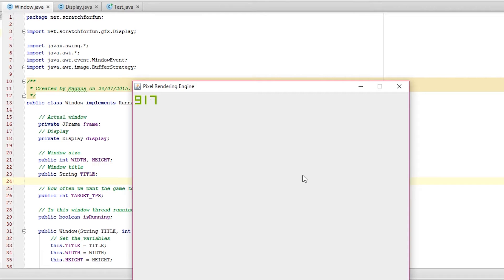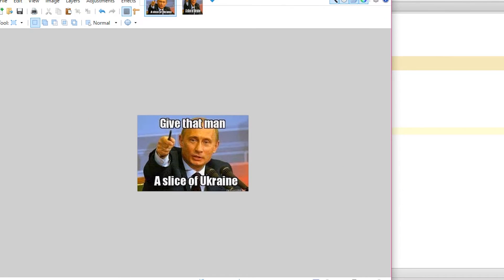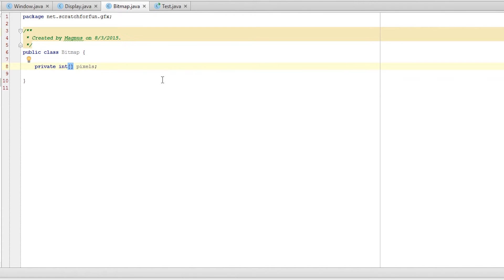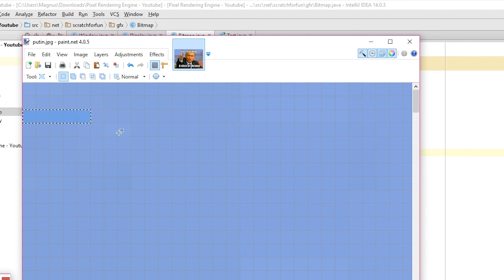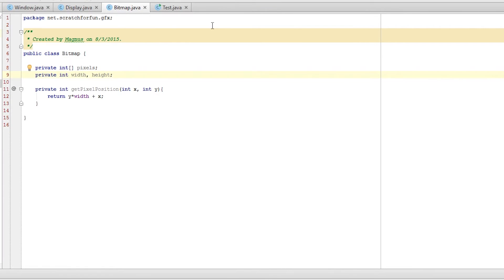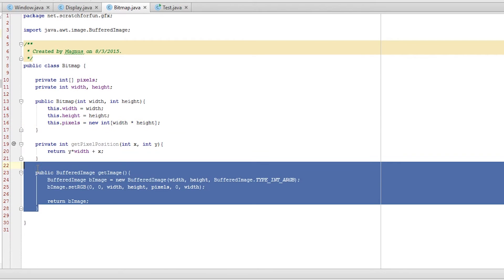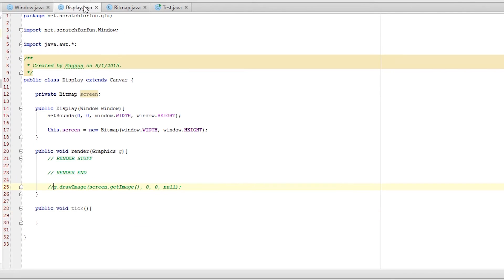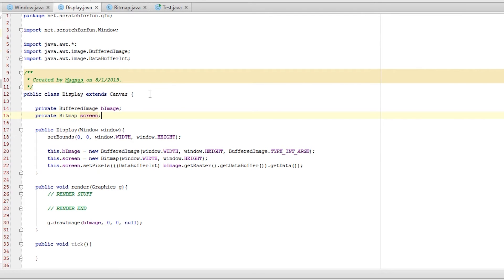Image Rendering! :: Pixel Rendering Engine - #4!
We continue our Java pixel rendering engine! In this part I explain the basics of, and how we structure our bitmap class for image rendering!